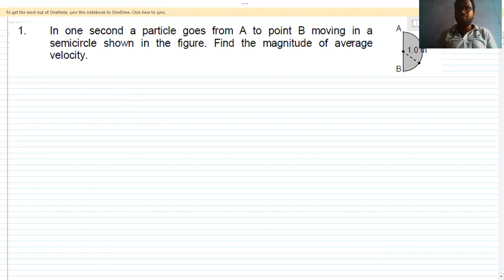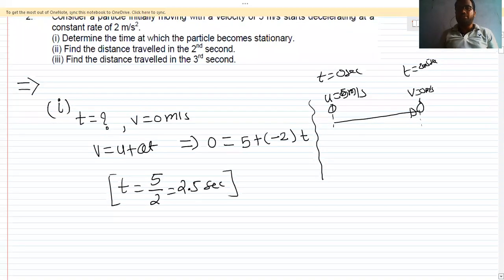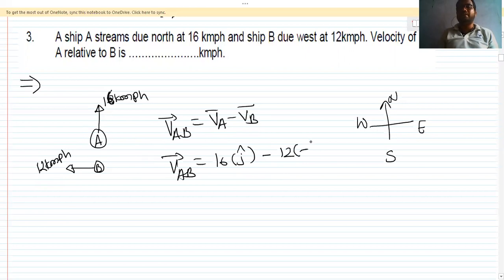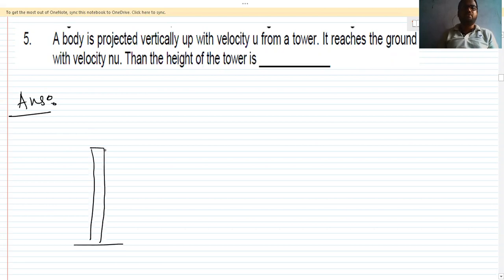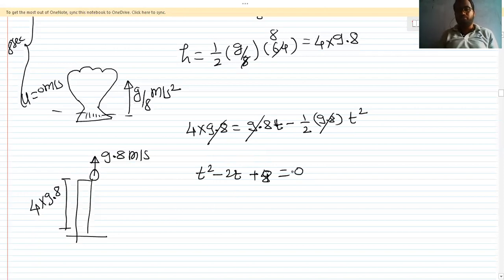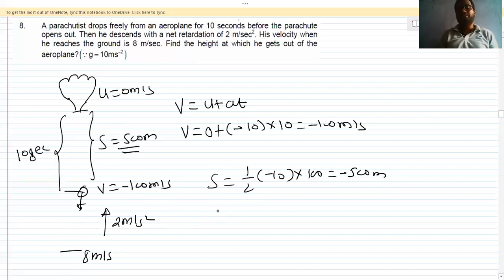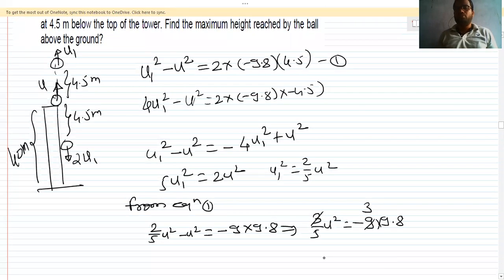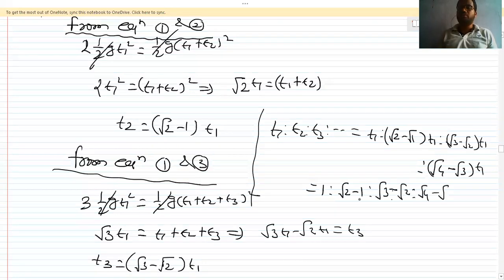Important Problems in Kinematics || IITJEE || NEET || Foundation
In this video you will learn the important problems in kinematics which is useful for your NEET and JEE preparation.